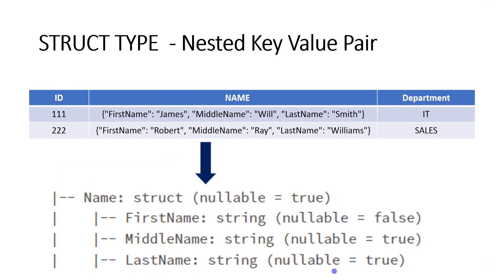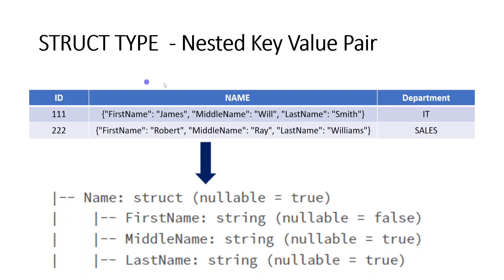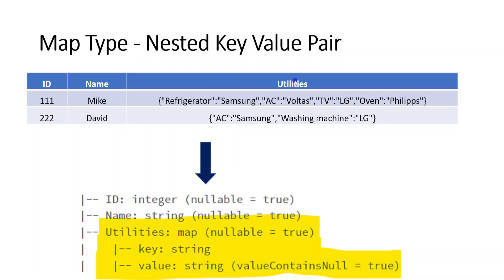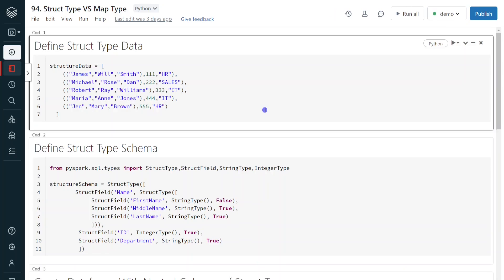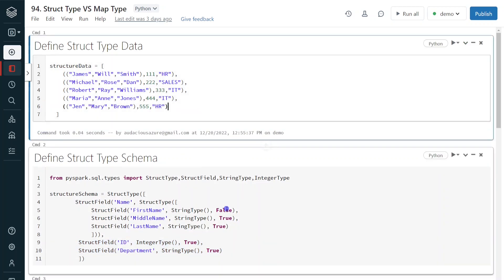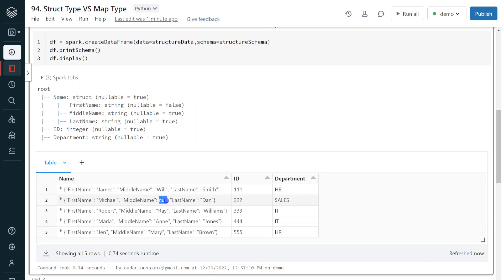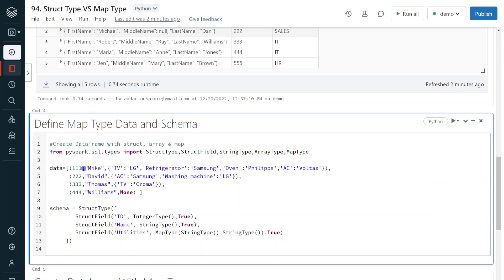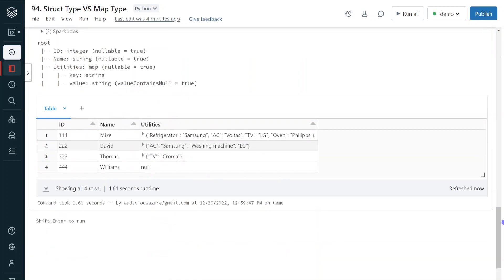94. Databricks | Pyspark | Interview Question | Schema Definition: Struct Type vs Map Type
Azure Databricks Learning: Interview Question | Schema Definition: Struct Type vs Map Type

What is the difference between pyspark methods StructType and Maptype?

StructType and Maptype both are used to define structure of a nested field dataframe. But both are used for different use cases. I have explained the difference in this video